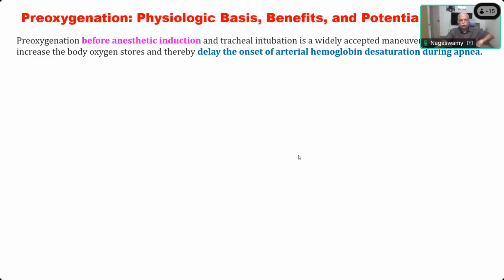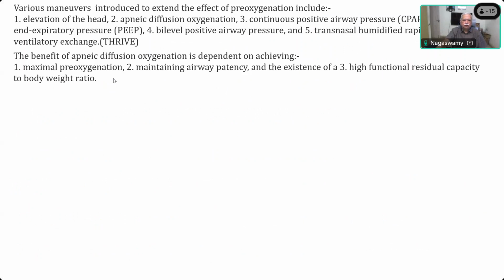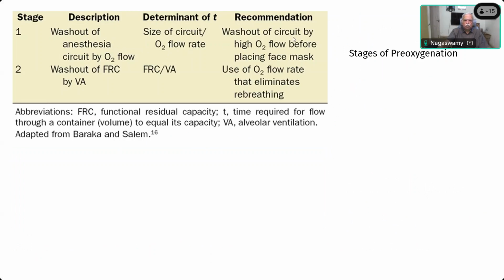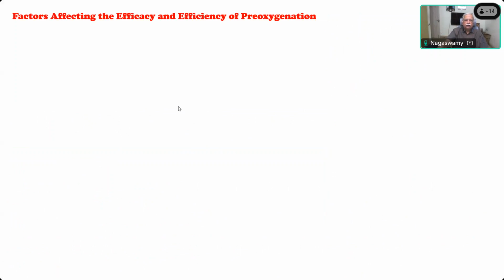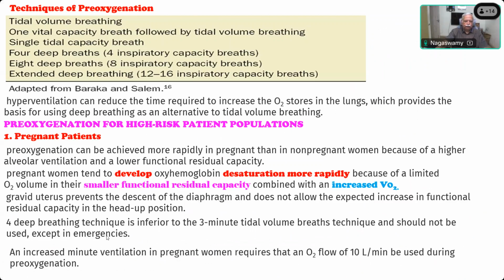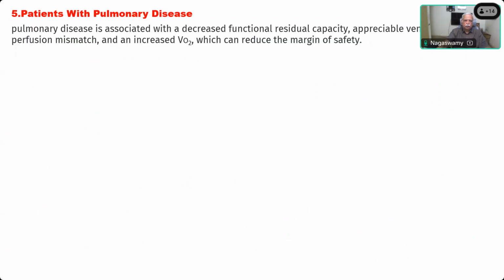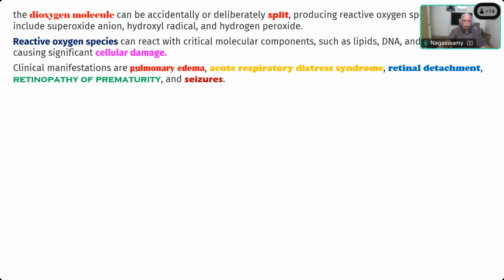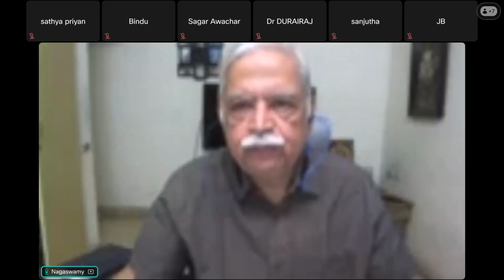1 AUG 2024 PREOXYGENATION - PROF V NAGASWAMY - MIOT SESSION 12